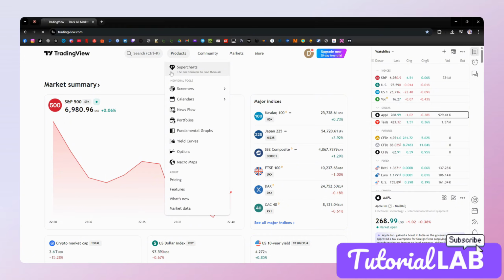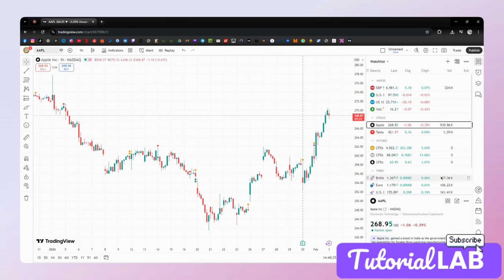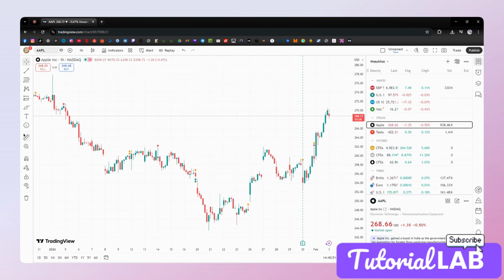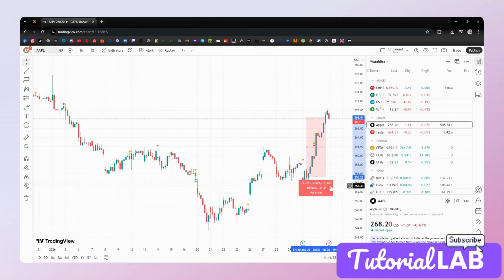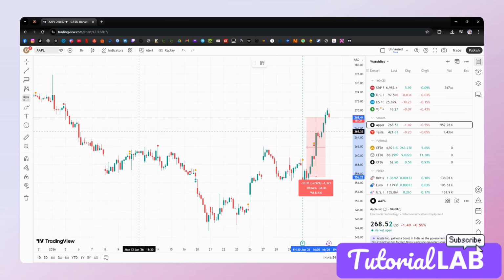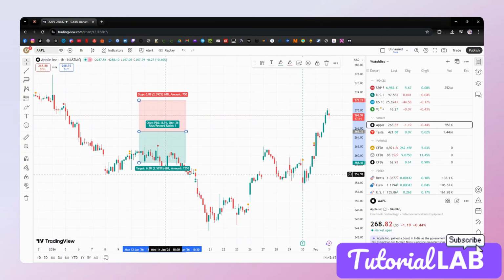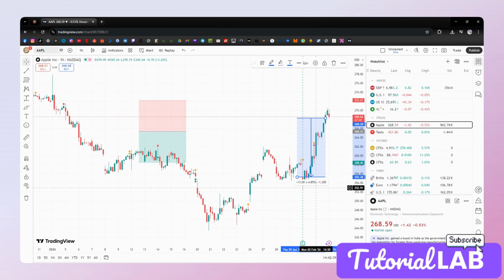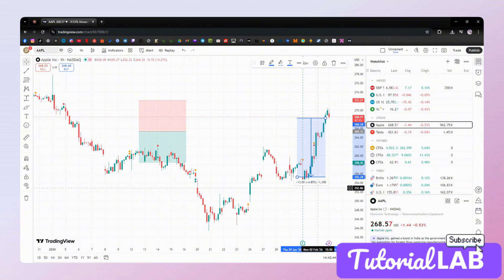How To Calculate Pips On Tradingview (Simple Method)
How To Calculate Pips On Tradingview

Hello everyone. In this video, we'll show you how to calculate forex pips in TradingView, an essential skill for forex trading for beginners. This tradingview tutorial will guide you through understanding what is pip, measuring price movement, and performing effective chart analysis to calculate pip value, helping you manage risk and calculate profit or loss in your trades.

how to calculate bitcoin pips on tradingview
how to calculate pips on bitcoin tradingview
how to calculate pips in forex on tradingview
how to calculate gold pips on tradingview
how to calculate pips on tradingview xauusd